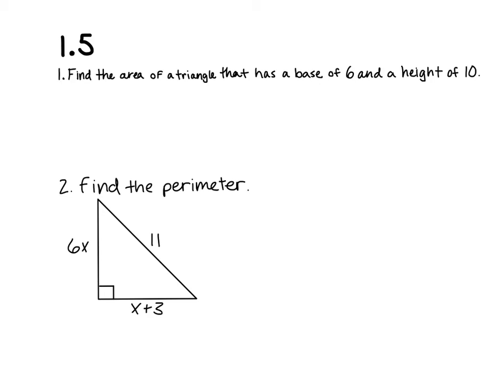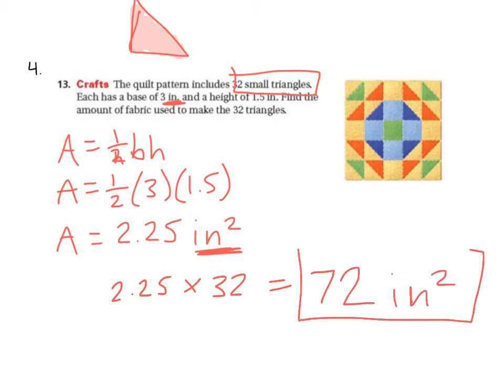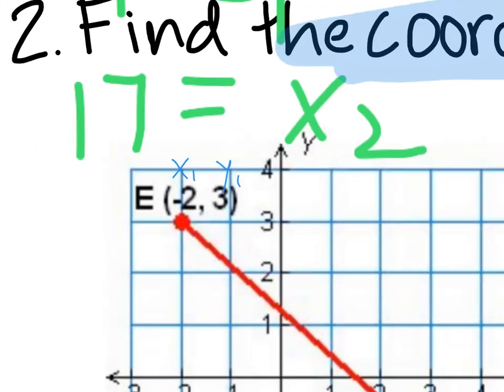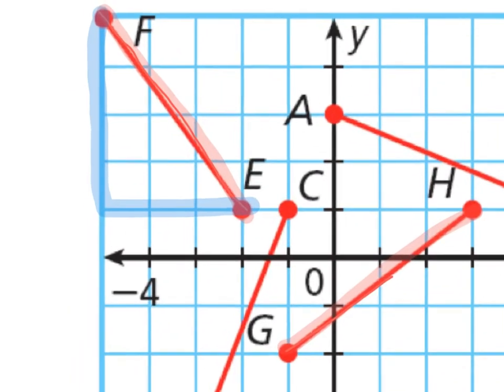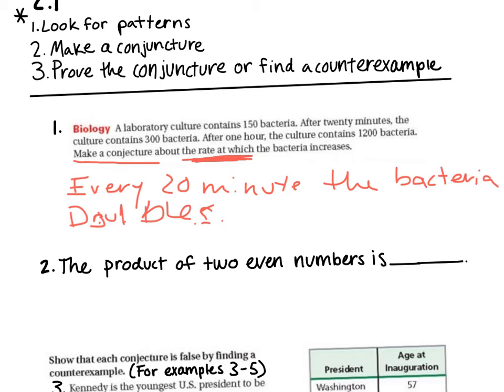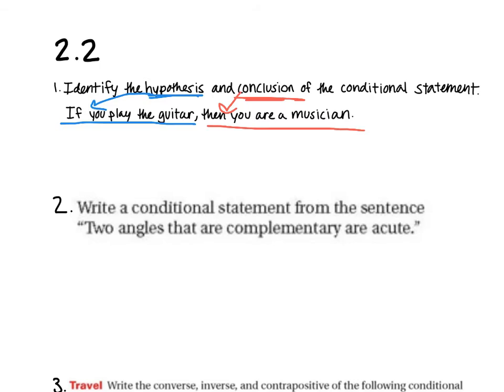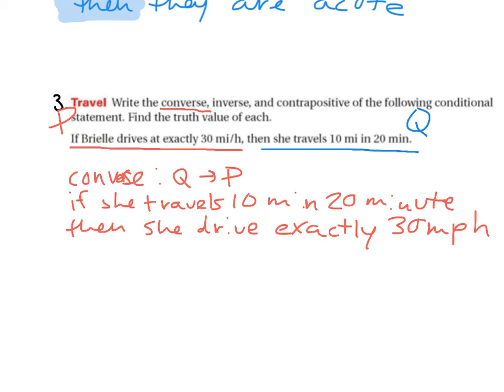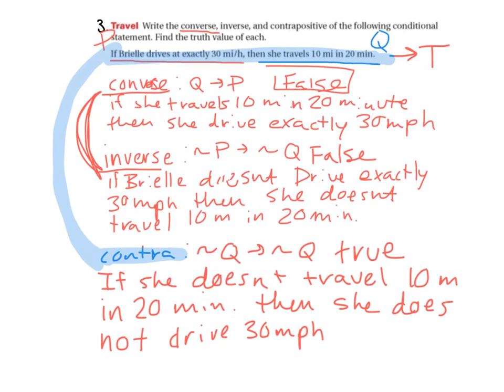09.16 test2 review